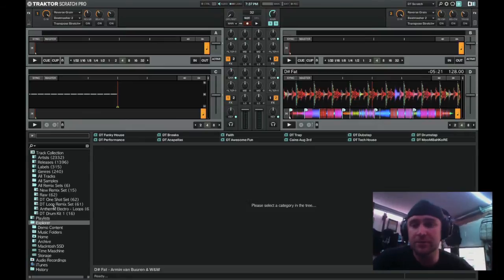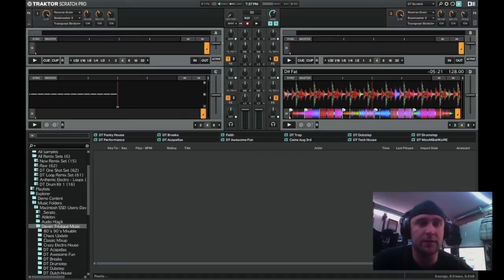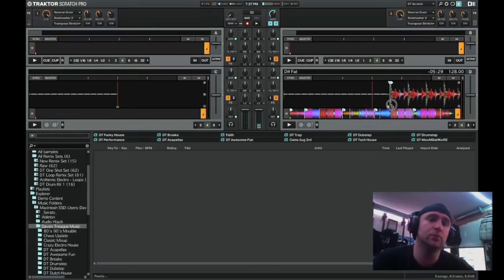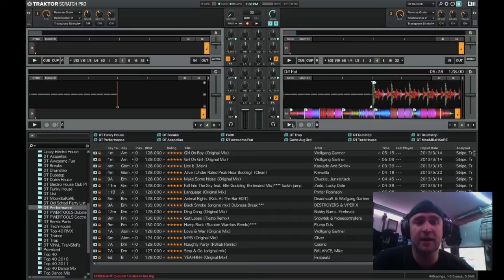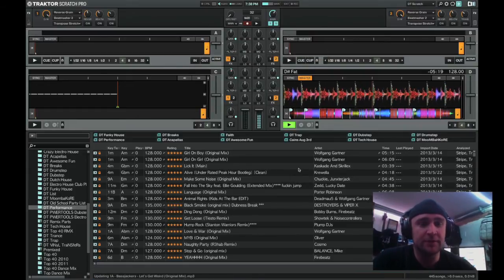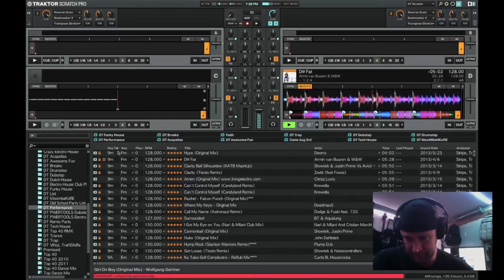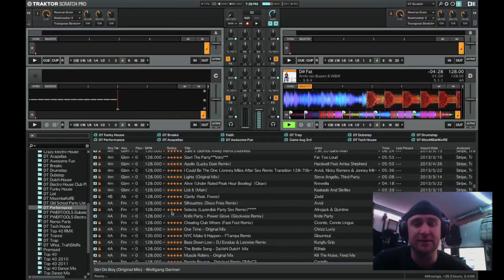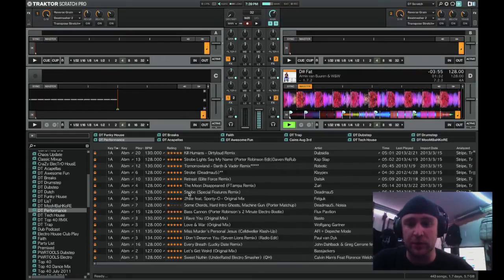Daven Treague Traktor Tutorial #3 (Basic Mixing : Harmonic Mixing Basics)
Key Reference Charts
Traktor Keys work the same way but there is not a chart for it that i can find. if you hit the key tab in the browser it will color code the tracks that are in relative keys to each other.